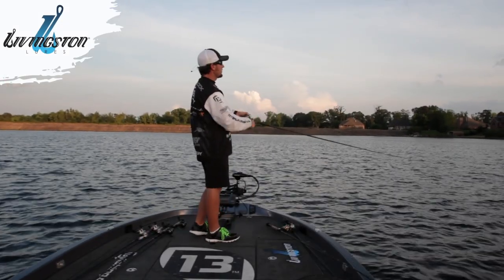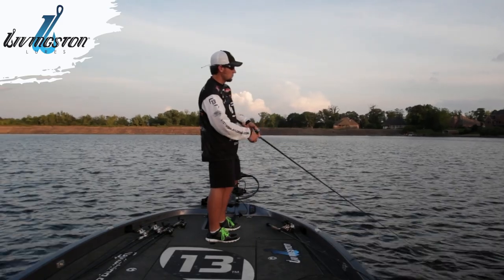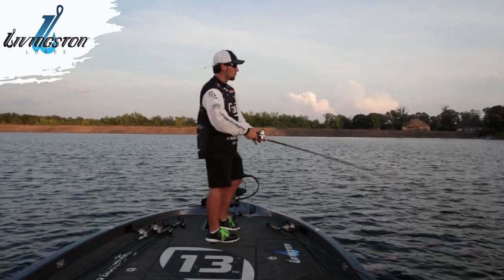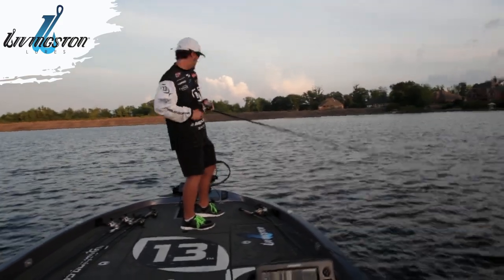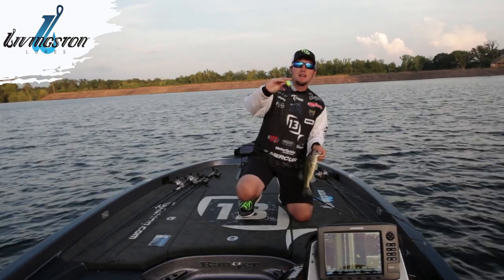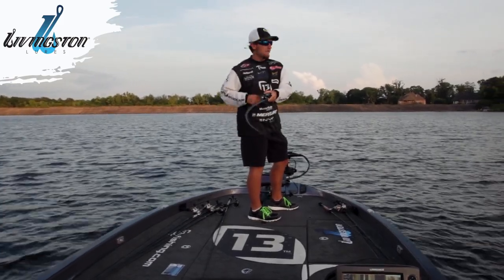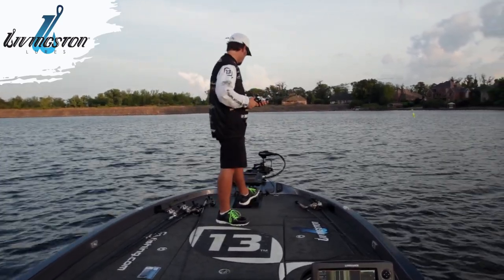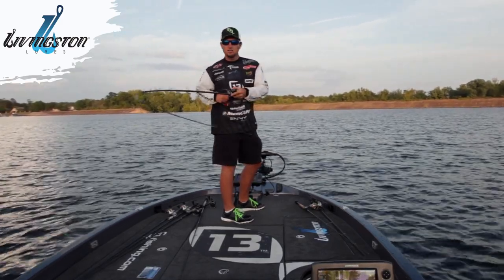Stetson Blaylock and the Livingston Lures Dive Master 20